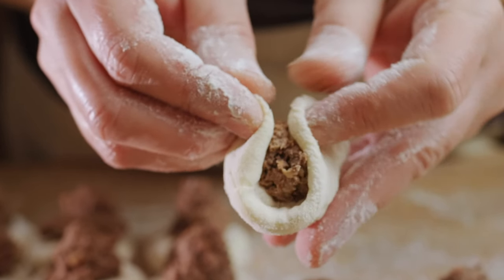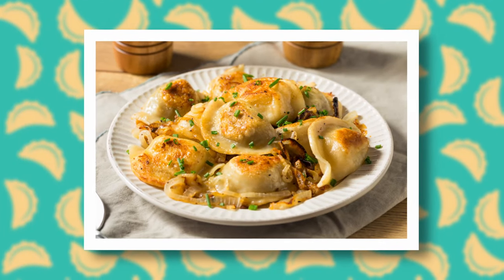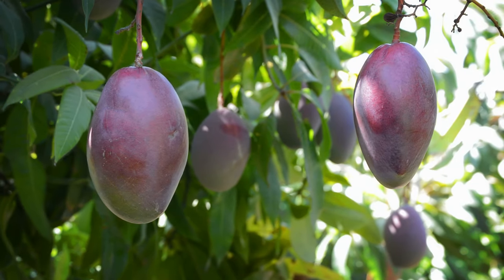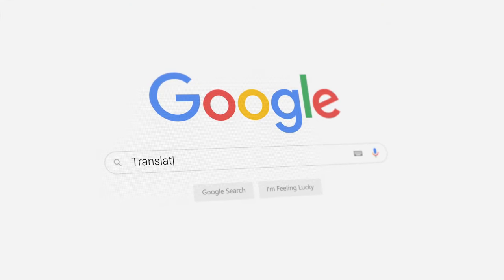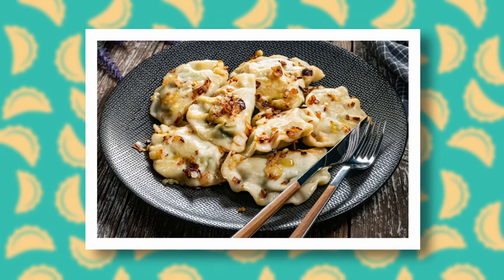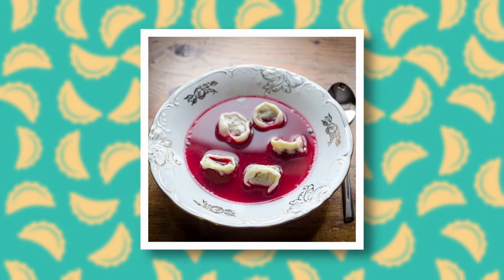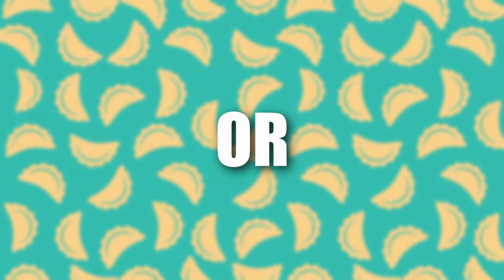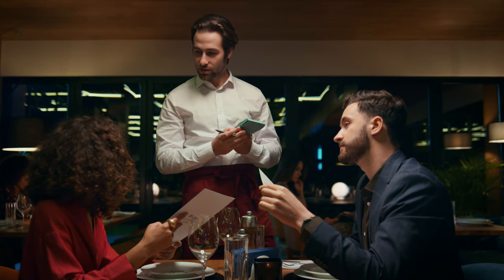All you want to know about PIEROGI🥟🥟🥟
🤔 What are the types of pierogi? What's the difference between homemade and restaurant versions? And do Poles actually eat pierogi? Get ready to uncover these mysteries and more!

🎥 In this engaging video, you won't just learn about Pierogi - you'll experience the heart of Polish culinary tradition. So, whether you're a food enthusiast, a cultural explorer, or just in for a tasty treat, this video promises to deliver delightful insights and a few laughs along the way.

0:00 Pierogi!
0:22 History
0:35 True history
0:43 Types of pierogi
1:24 Sweet pierogi
2:31 Pierogi Leniwe
2:58 Savory pierogi
3:29 Pierogi Ruskie
4:25 Pierogi z Mięsem
4:55 Pierogi z kapustą i grzybami
5:40 Uszka
6:39 Do Poles eat pierogi?
7:20 Where to find the best pierogi?